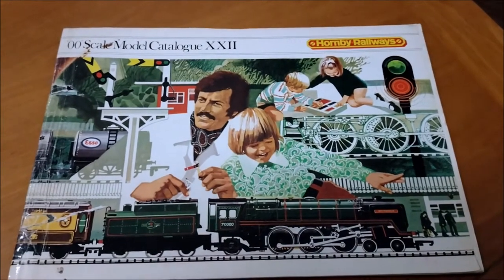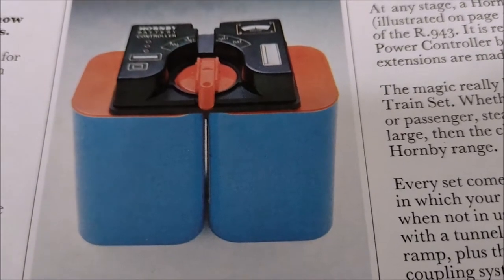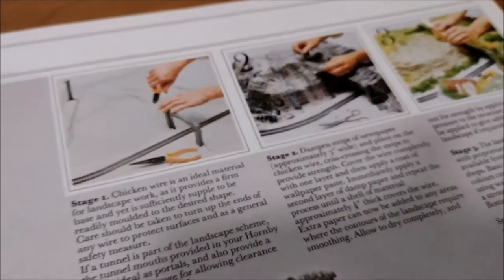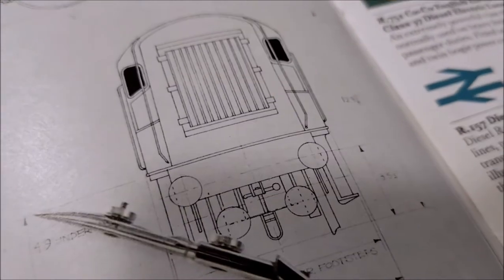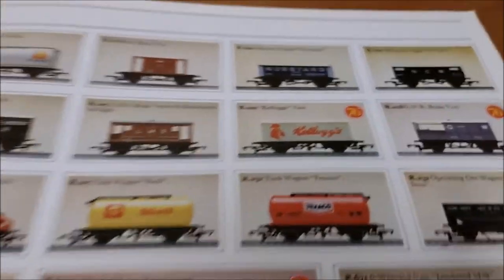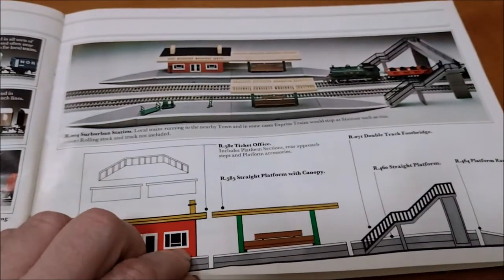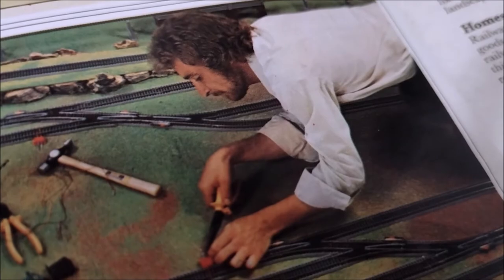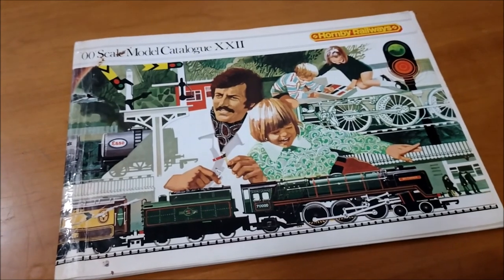Hornby Model Railway Layout Train Set A Look through my 1976 Hornby Catalogue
With the arrival of winter and the departure of my eldest daughter to university what began as a joke - replacing Eloise with my old train set from the loft - became the winter project for Abigail and I. The task of building a bedroom model railway. Like any railway, it will be a journey - it will begin slowly, with brainstorming, introductory stuff and the baseboard, before picking up speed  with the build, landscaping and scenery diorama before cruising along into operation and, well, general play! My first train set was a Christmas present in 1980 or 1981. The OO Gauge Hornby R535 GWR Freight Set from God's Wonderful Railway, the Great Western Railway, was a small layout with a GWR 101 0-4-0 locomotive and a few trucks played with on the carpet or a table  then put away. It was great fun! Later, the addition of an R052 LMS Fowler 3F Jinty 0-6-0T 16440 Tank Engine which was faster and noisier (bought for a fiver!) led to a  bit more track and a permanent layout on chipboard that was stored under the bed and also allowed me to put my airfix model aeroplanes on too! These would regularly attack the trains with marble bombs or provide air support for toy soldiers which also attacked with the aim of causing derailments, crashes etc. Fun times! Then, a wonderful christmas present was received. It looked so beautiful in the catalogue and my parents hunted high and low as it was out of stock or discontinued - the Hornby R305 LMS 8P No.6234 Duchess of Abercorn, 4-6-2 (Pacific) Princess Coronation (Duchess) Class was unwrapped from under the tree, my main present for the year. Gorgeous it was and it's still my favourite. Then I discovered girls and everything was boxed up and put away until I wanted to do something with my own daughters and set up a few boards in the loft and bought a bunch more LMS locomotives, carriages, trucks and coaches, scenic bits and buildings and built a large two layer, seven track circuit in the loft at my first house which I never landscaped but ran from time to time before moving house to somewhere with no suitable space. By this time I had added the LMS R859 Princess Royal 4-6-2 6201 Princess Elizabeth, R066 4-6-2 Duchess of Sutherland 6233,  R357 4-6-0 Patriot 5541 Duke of Sutherland, R055 Class 4P 2-6-4 Fowler Tank 2300, a Jinty in better condition (less crashed and abused!) R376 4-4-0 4P Compound 1000 and Hornby R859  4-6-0 Stanier Class 5  4657. These have been in a display cabinet on the wall of my lounge for five years without moving...but theirs is the resurrection and the life! So, Toot Toot!  Choo Choo! The train departing from Platform Bedroom will be departing shortly - all aboard for this wonderful journey back in time to childhood and nostalgia! Updated List:Hornby R1031 LMS 0-4-0T Robson Class D Industrial Built 1907 Shunting
Hornby R152 LMS 0-4-0ST Drummond Class 0F No.16037 Pug Built 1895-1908 Shunting
Hornby R301 LMS 0-6-0T Fowler Class 3f No.16440 Jinty Built 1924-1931 Shunting
Hornby R376 LMS 4-4-0 Compound 1000 Class 4P No.1000 Built 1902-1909 Passenger
Hornby R055 LMS 2-6-4 Fowler Class 4P Tank No.2300 Built 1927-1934 Mixed Traffic
Hornby R311 LMS 4-6-0 Patriot Class 5XP No.5541 Baby Scot ‘Duke Of Sutherland’ Built 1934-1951 Passenger
Hornby R842 LMS 4-6-0 Stanier Class 5 No. 4657 Black 5 Built 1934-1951 Mixed Traffic
Hornby R050 LMS 4-6-2 Stanier Princess Royal Class 8P No.6200 Lizzie ‘Princess Royal’ Built 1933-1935 Passenger
Hornby R2179 LMS 4-6-2 Stanier Princess Coronation Class 8P No.6225 ‘Duchess Of Gloucester’ Built 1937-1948 Passenger
Hornby R066 LMS 4-6-2 Stanier Princess Coronation Class 8P No.6233 ‘Duchess Of Sutherland’ Built 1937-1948 Passenger
Hornby R305 LMS 4-6-2 Stanier Princess Coronation Class 8P No.6234 ‘Duchess Of Abercorn’ Built 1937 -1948 Passenger
Hornby catalogue catalogues, Hornby trackplans